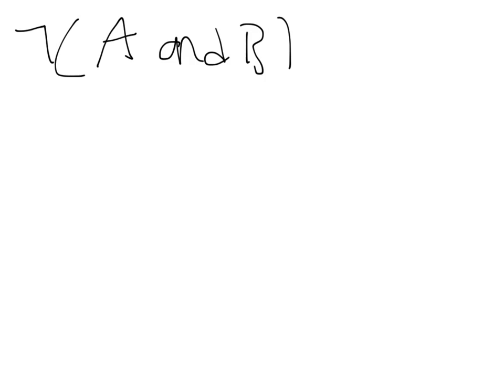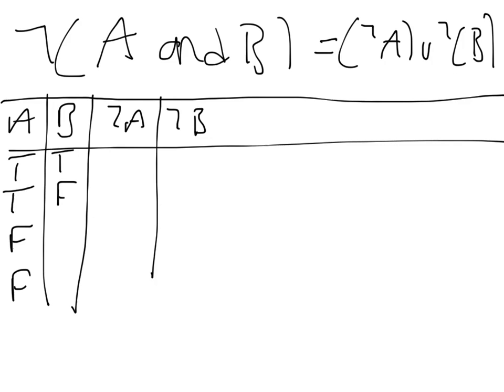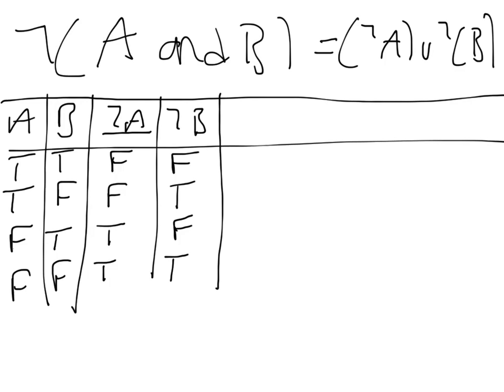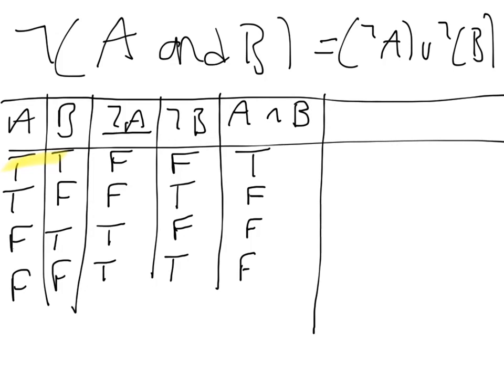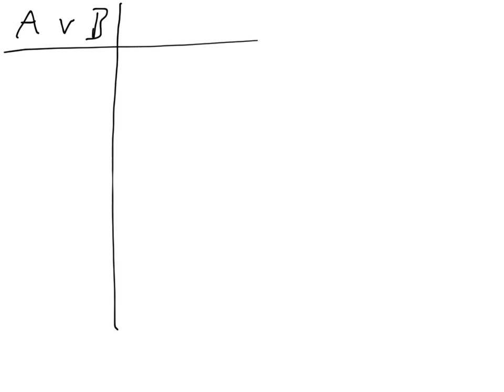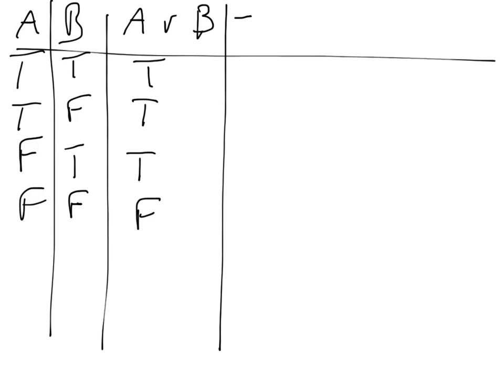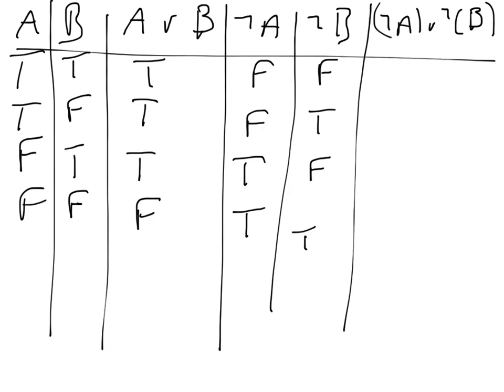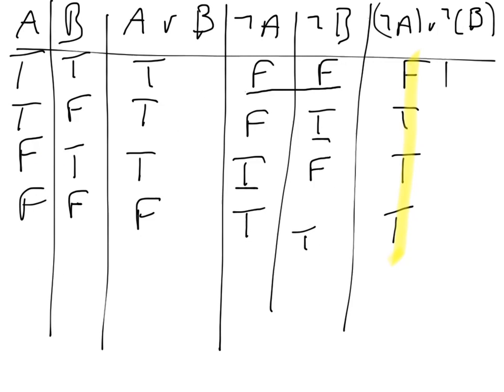Truth Tables Part 2 | Discrete Mathematics | Computer Science | How To Find Truth Table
Part 2 on how to see if two statements are equivalently true.